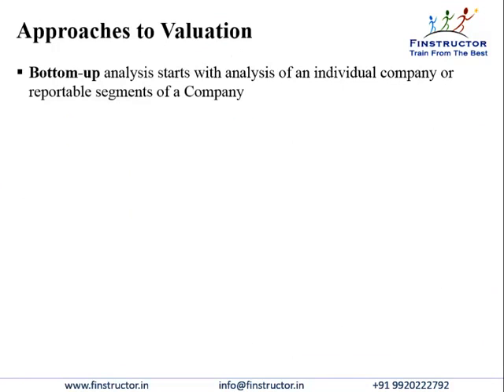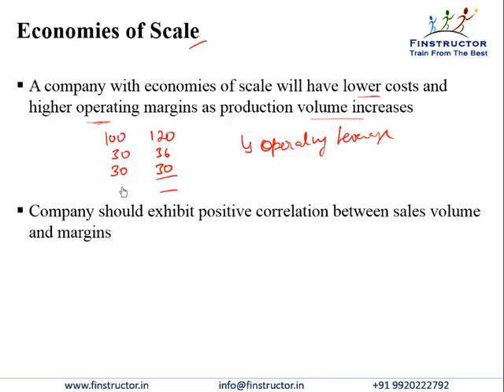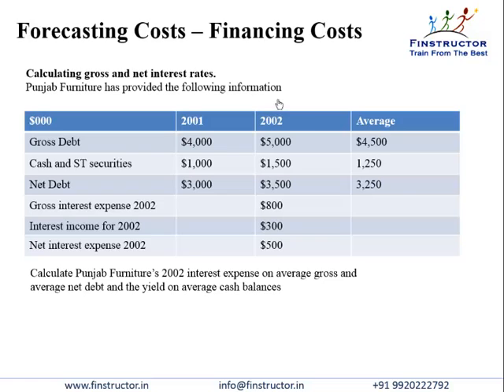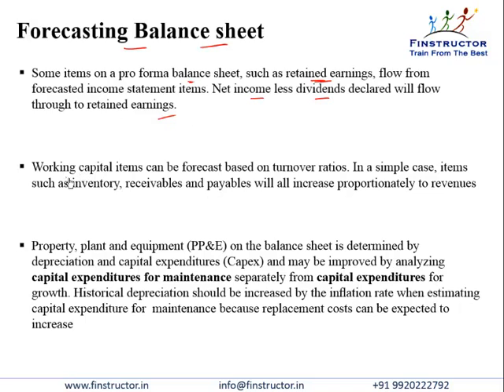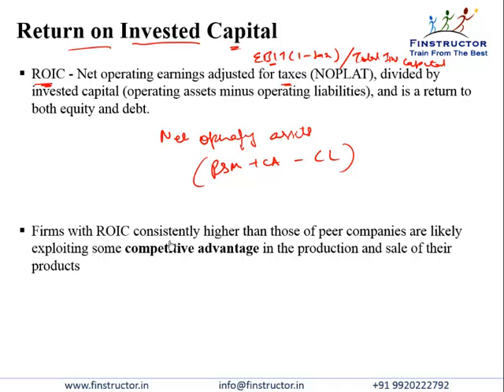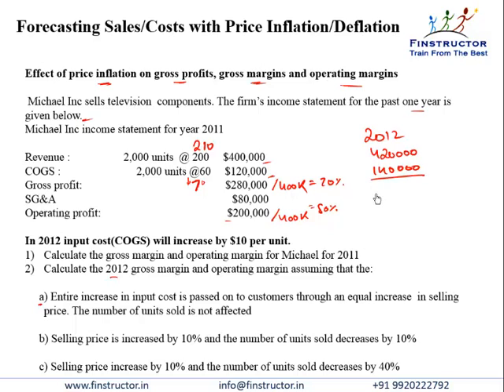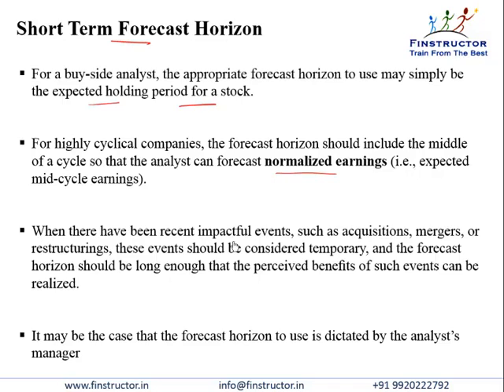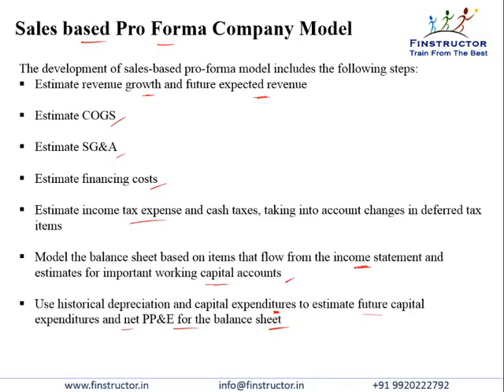F.2.3 Industry and Company Analysis (reading #34)